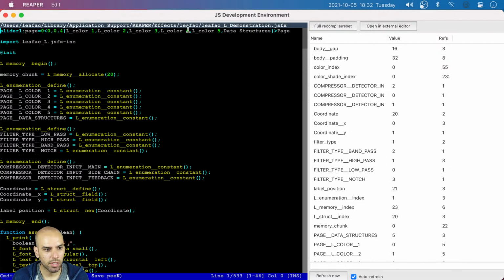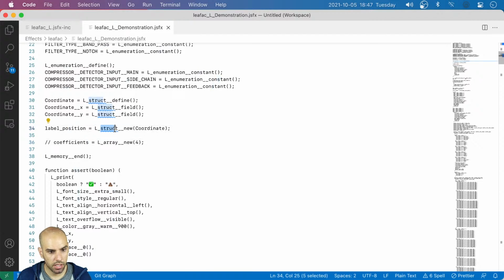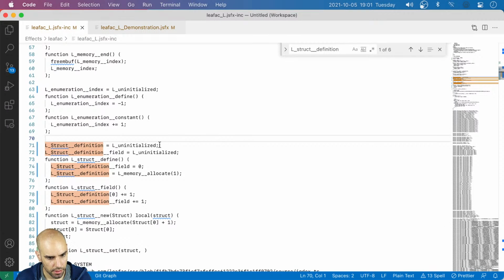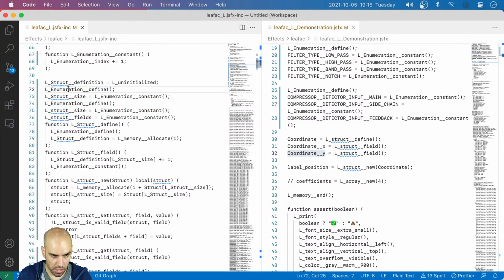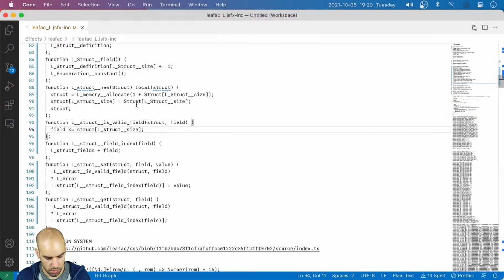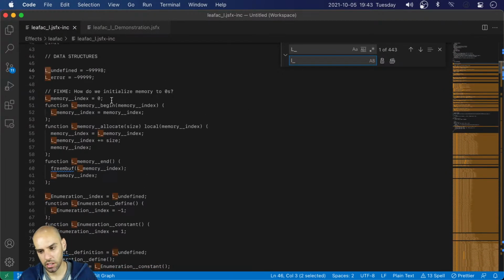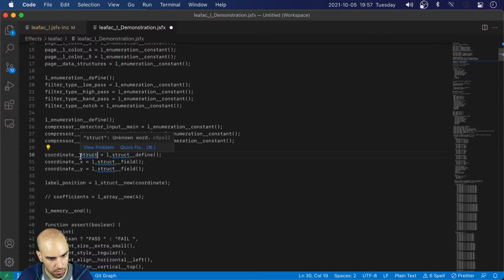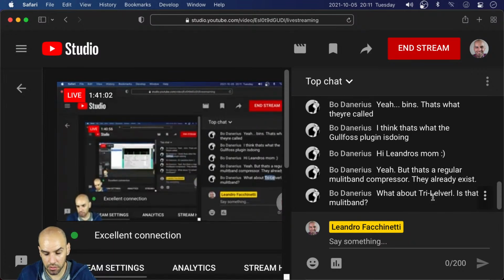Arrays & Circular Buffers for JSFX (REAPER Real-Time Audio Effects)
We started implementing arrays, then we realized the structs weren’t memory safe, so we started fixing that, then we realized that JSFX are case insensitive, so we fixed that, and then we returned to the memory safety issue, and finally we talked about FFTs. Yeah, it was a bit confusing… 🤷